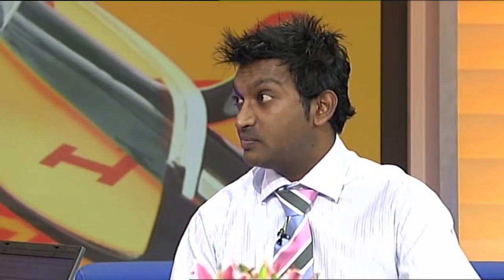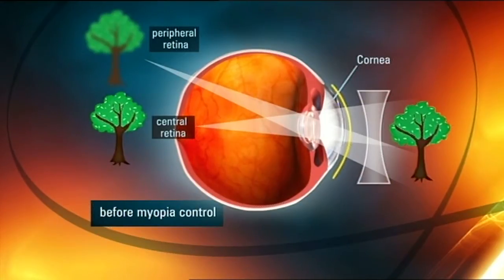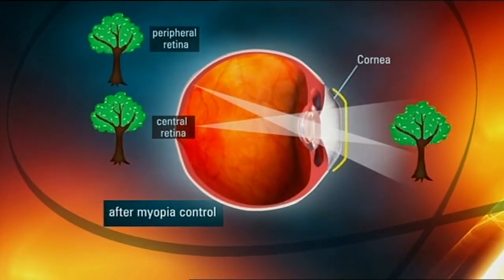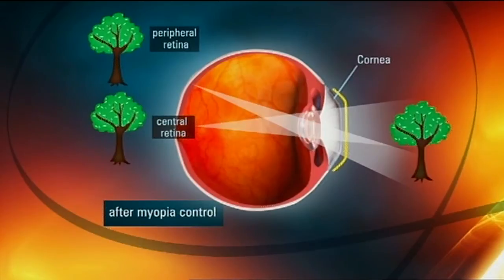TVNZ Breakfast Corin Dann talks to Jagrut Lallu about Ortho-keratology or Orthok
TVNZ hosts Petra Bagust and Corin Dann interview Jagrut Lallu on Orthok or Orthokeratology on Breakfast television. Orthokeratology or Ortho-k is an reversible procedure where you sleep in an specially designed contact lens at night; wake up remove the lenses and wear nothing for the remainder of the day. The procedure is safe and reversible for all types of visual conditions including long sightedness, short sightedness, reading vision and astigmatism.
or call 0800 ORTHOK. International queries are welcome.